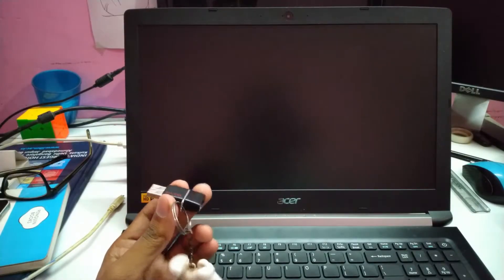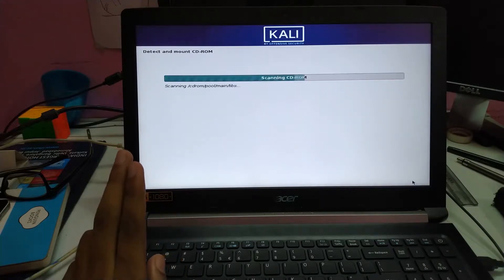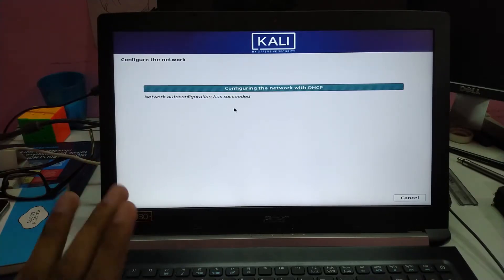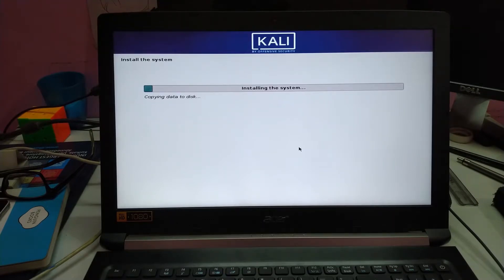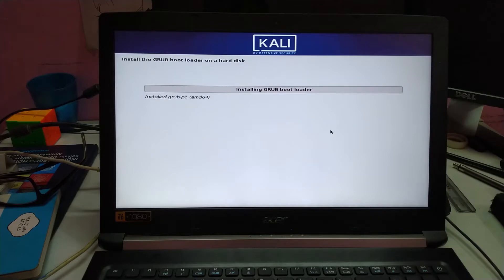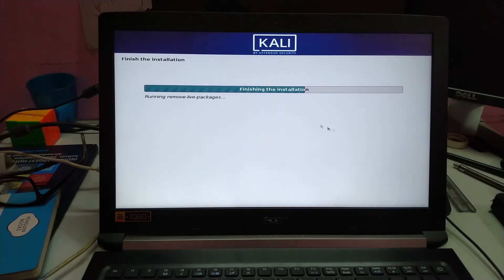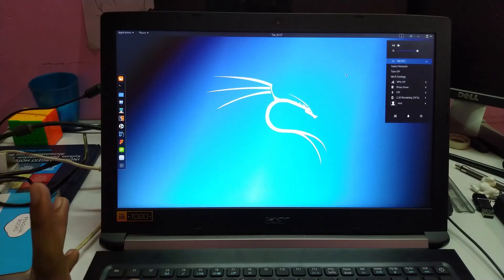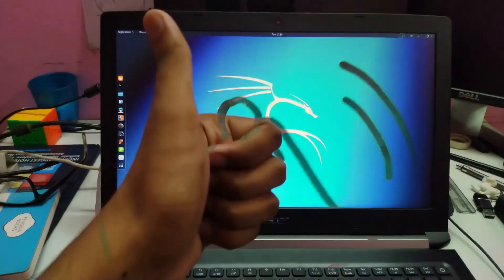INSTALL KALI LINUX ON WINDOWS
Tutorial to install kali linux operating system on a windows machine.
It's not dual booting so it will wipe your entire system so just take a backup.

Sandisk 32 GB

Amazon Good Deals

1. Sandisk Cruzer Blade

2. Mi Earphone Ultra deep bass

3. Mi Band 3 Black

4. HUION HS64 Graphics Drawing Tablet

5. WiFi Wireless Switch